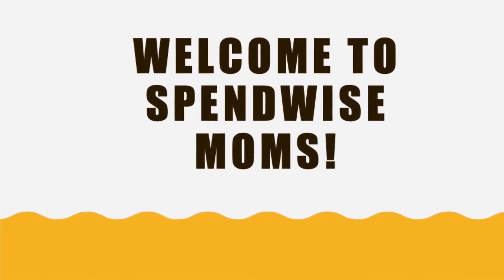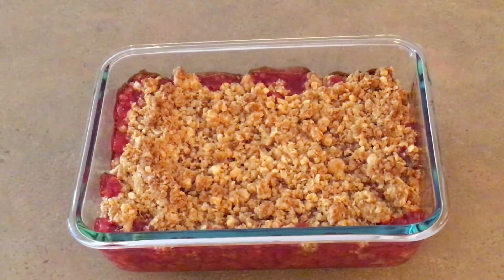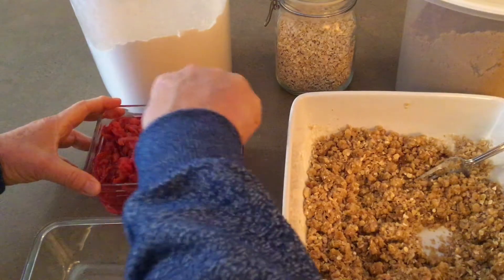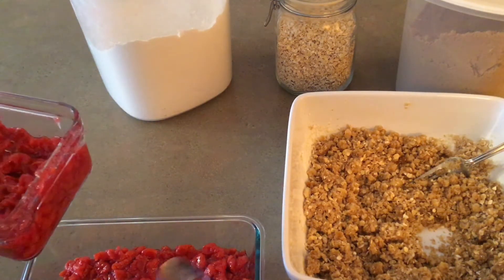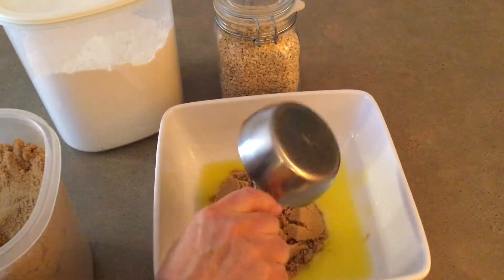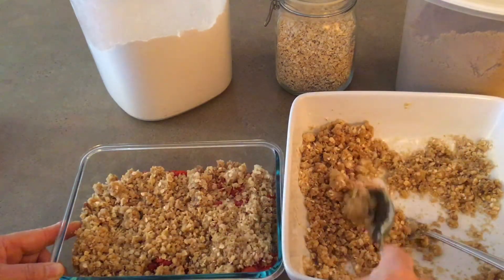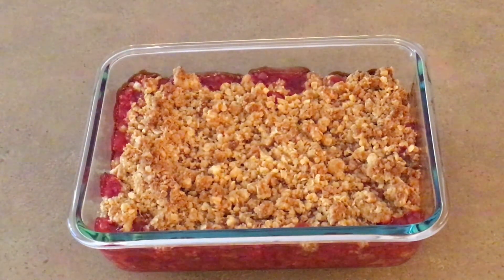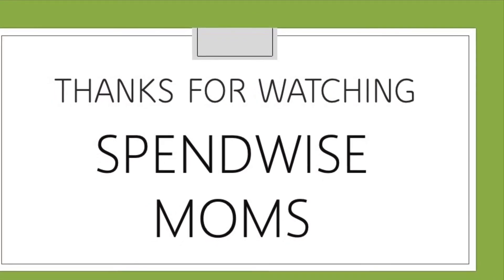Thanksgiving for $20: Dessert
Thanksgiving is a great time to be with friends and family.  You don't want to be in the kitchen cooking all day, so here is an easy alternative to pie.  It is a fruit crisp.  It costs less to make as well.  This video is the first in the $20 Thanksgiving series.

Recipe:

Fruit part:

4 cups of fruit:  Can mix half and half with two different fruits that go together as well.  Apples, peaches, cherries, rhubarb, raspberries, etc. work well.
2/3 cup white sugar
2-3 Tablespoons corn starch
optional:  1/4 teaspoon cinnamon  (if desired)
Mix together and place on the bottom of your 8x8 pan.

Crisp topping:
1 stick butter
1 cup brown sugar
1 cup quick oats
1 cup flour

Mix the topping and use what you need.  Freeze the rest.

Bake at 375 for 30-35 minutes or until the top starts to brown and the sides are bubbly.